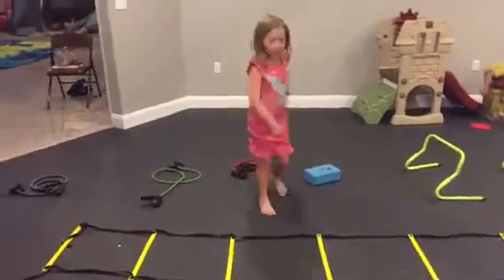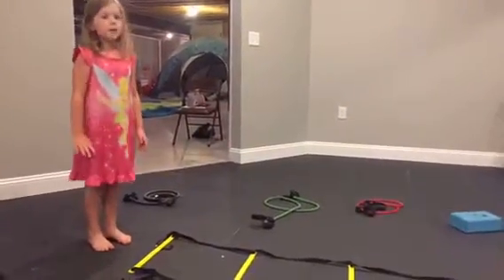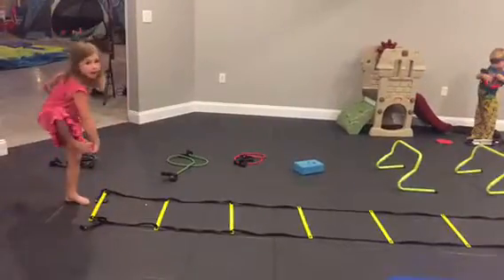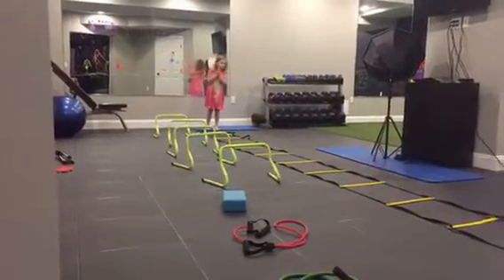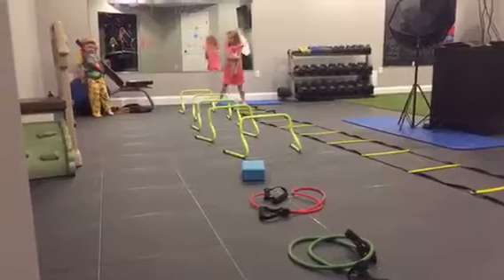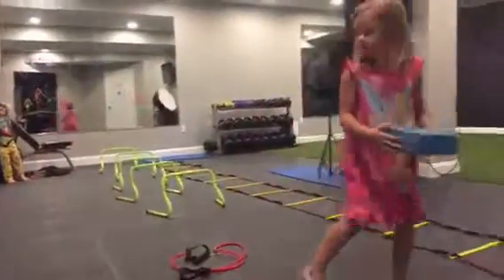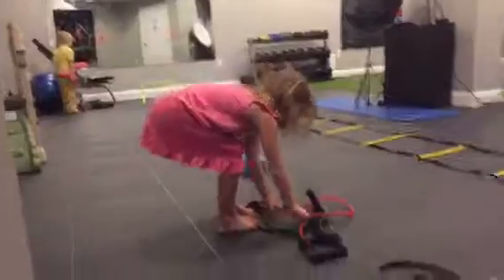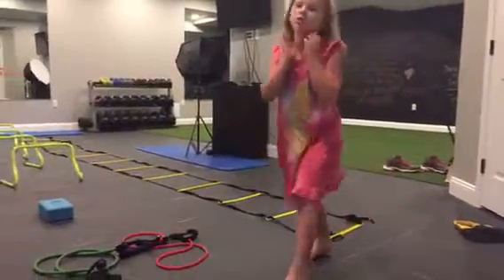5 year old leads exercise circuit for kids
Per coach, always make sure you have adult supervision 🙃